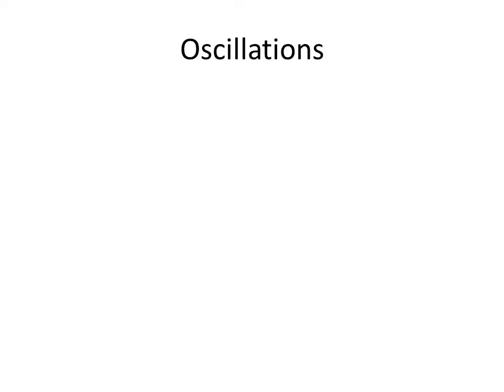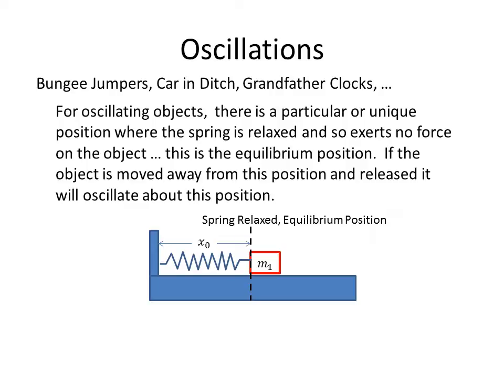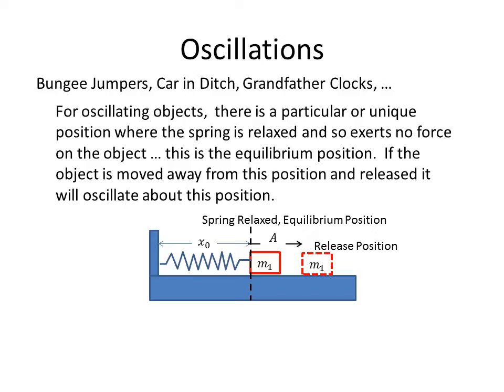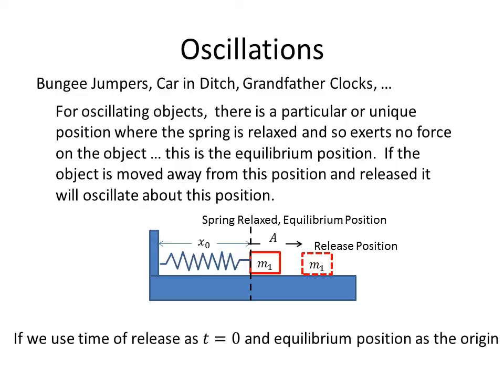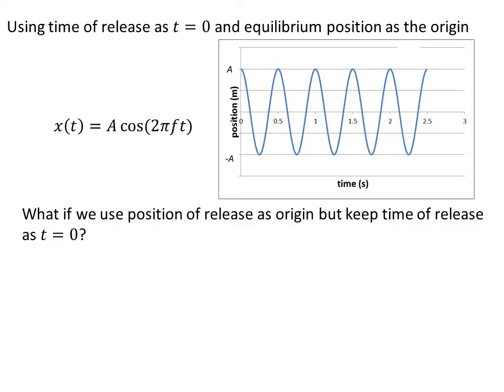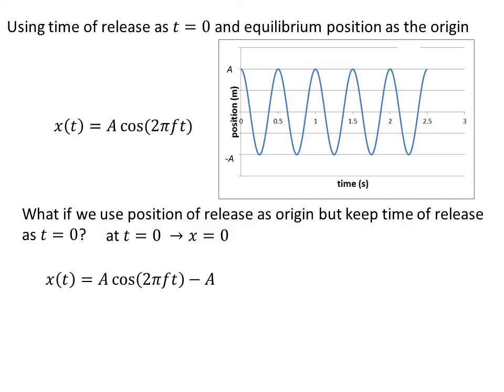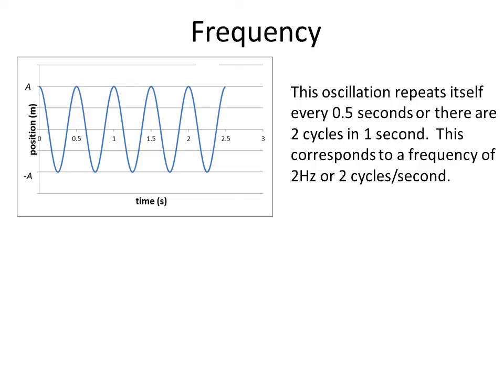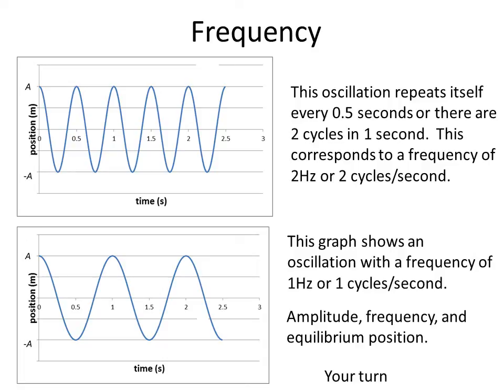Spring Graphs v3